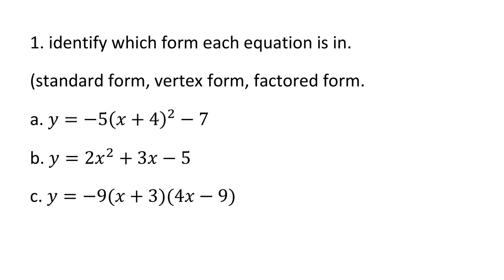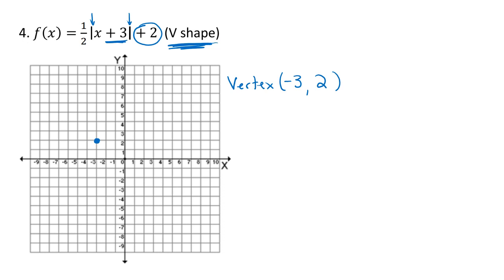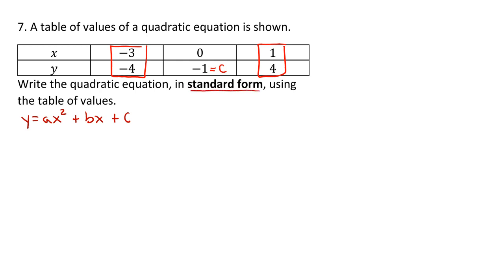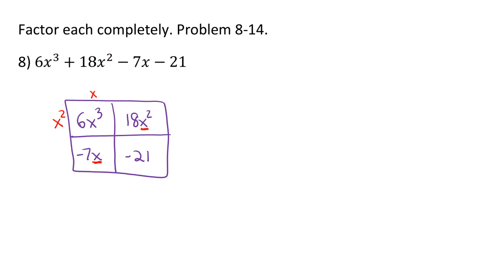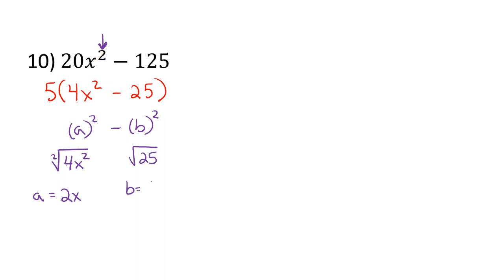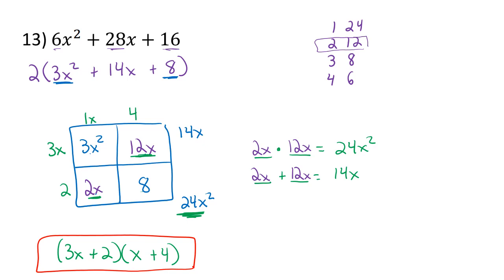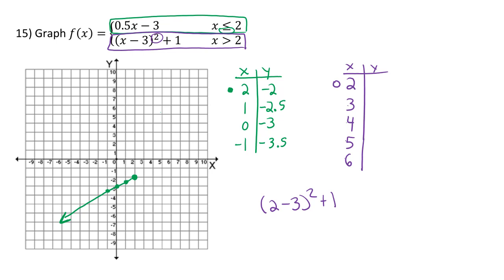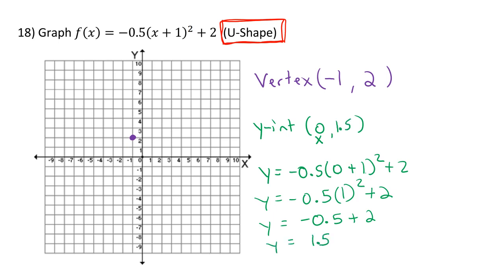Study Guide Video